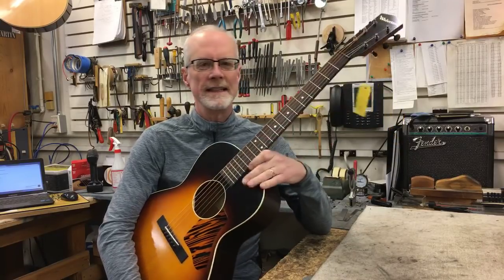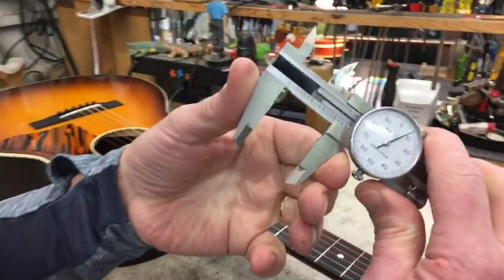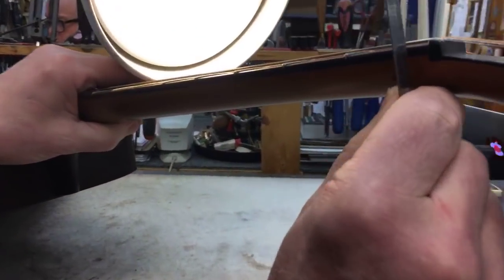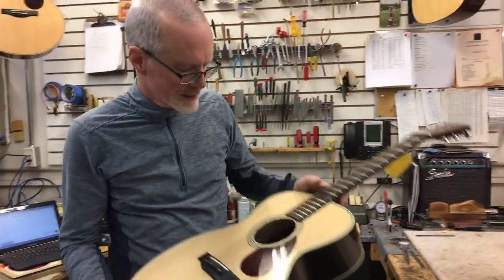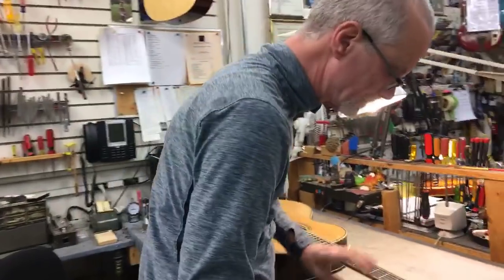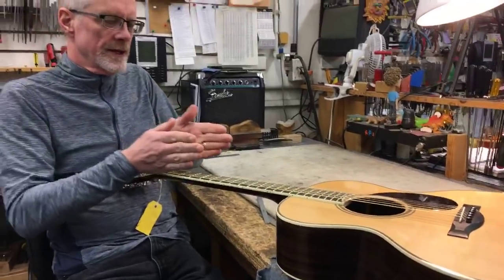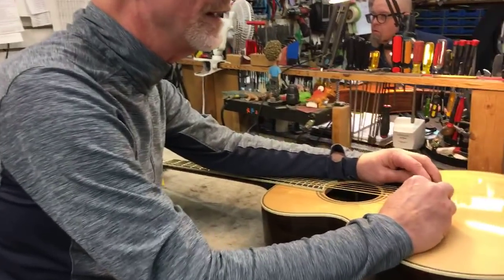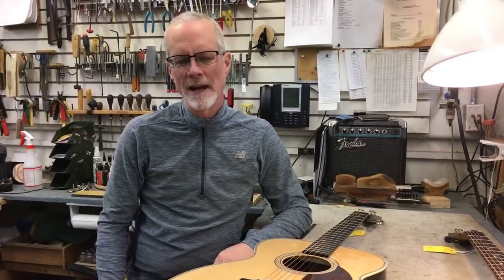In The Shop: Guitar Geometry, Nut Width and String Spacing | Elderly Instruments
In the Shop is back with another installment of Guitar Geometry. This week, Joe Konkoly will look at nut width and string spacing at the bridge, and discuss how those two measurements affect the playing experience.